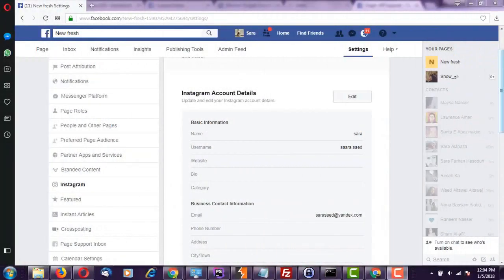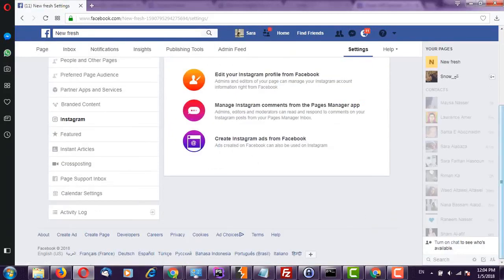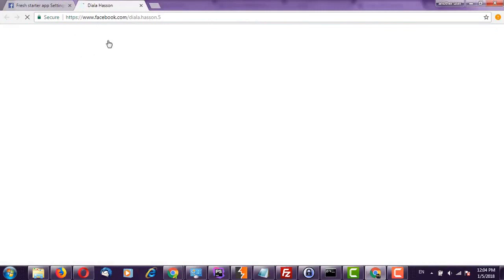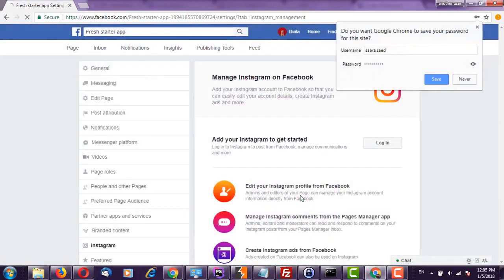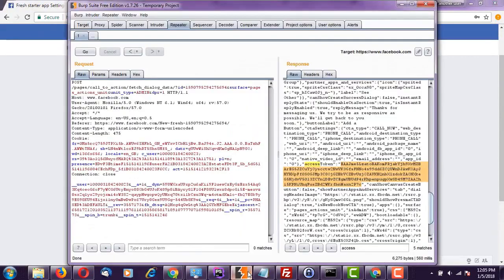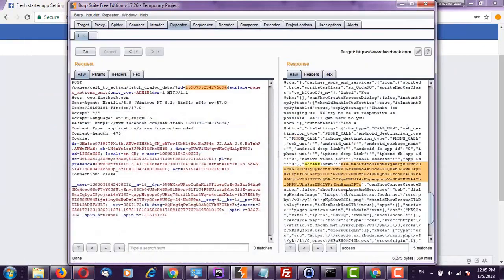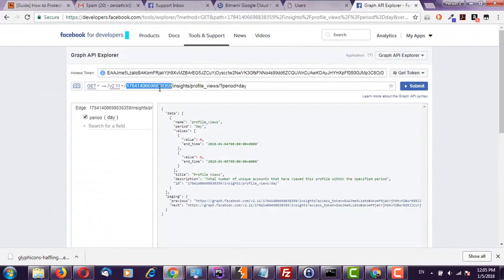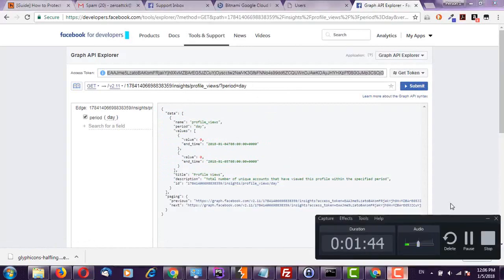Facebook Inc via Instagram Business - Remote Access Token Vulnerability (Original Facebook Video)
Title: Facebook Inc via Instagram Business - Remote Access Token Vulnerability (Original Facebook Video) #2
Author: Lawrence Amer @vuln_lab
URL:
Information: